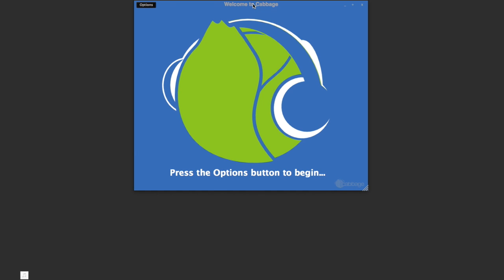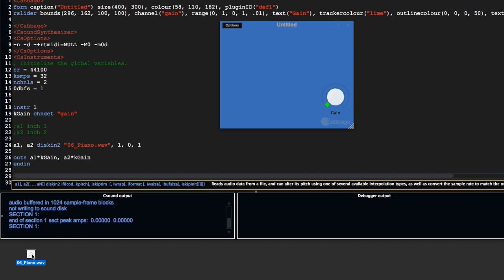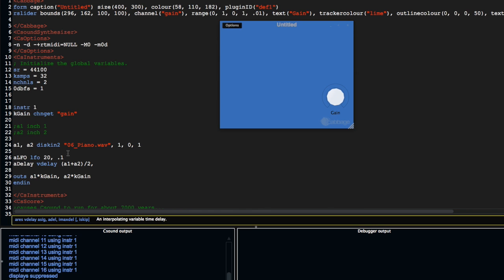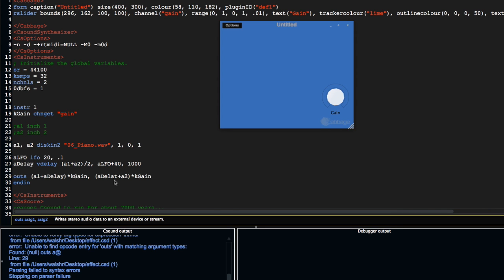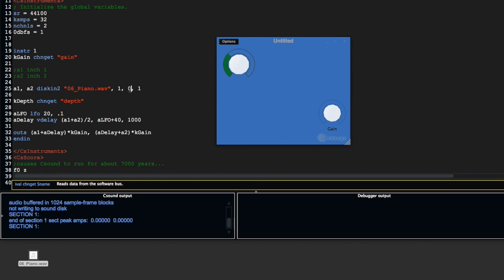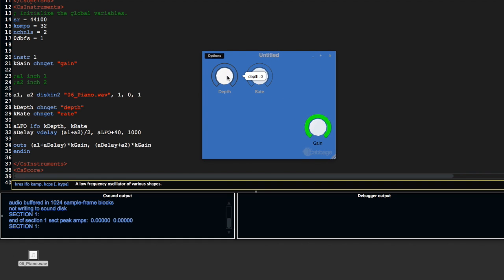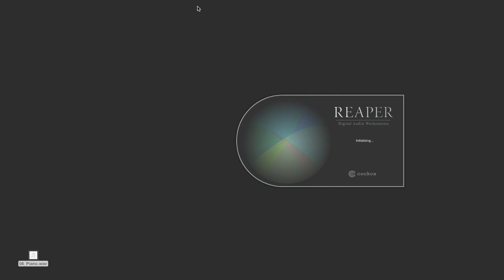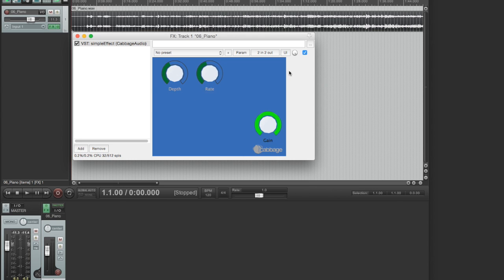Simple effect with sliders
Quick overview of how sliders can be used to control effect parameters.